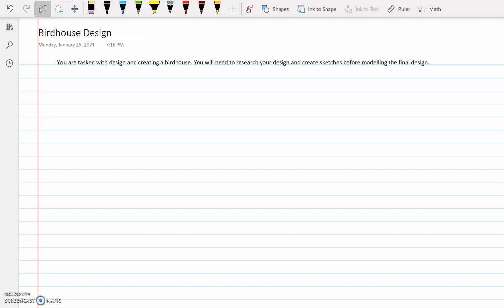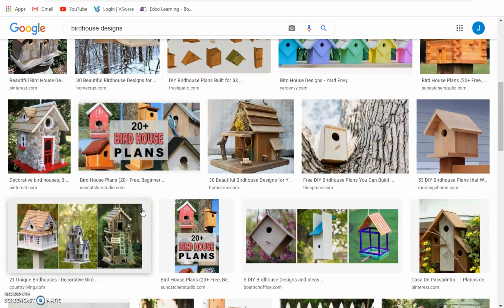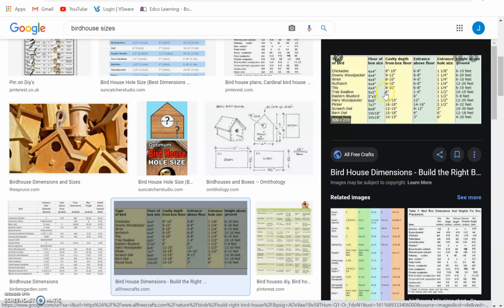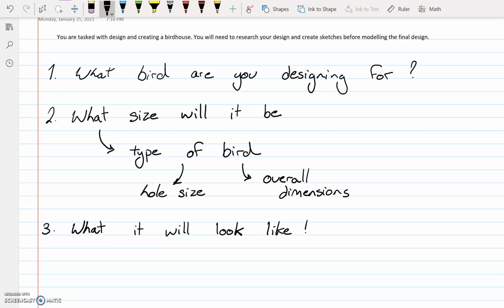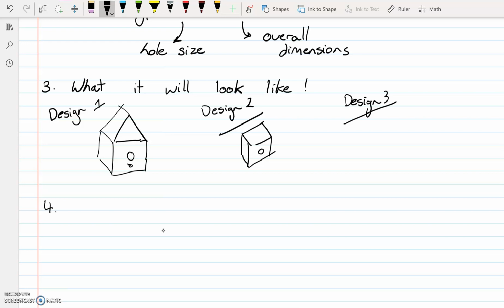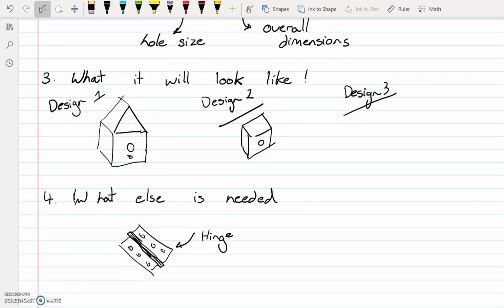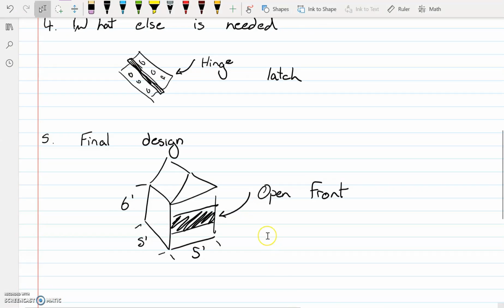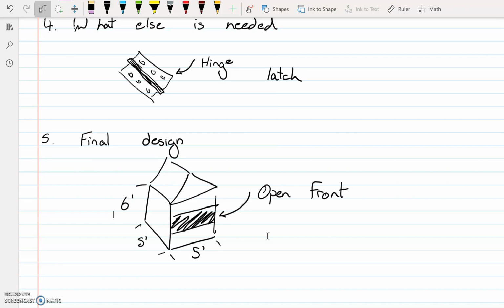Birdhouse Design Activity